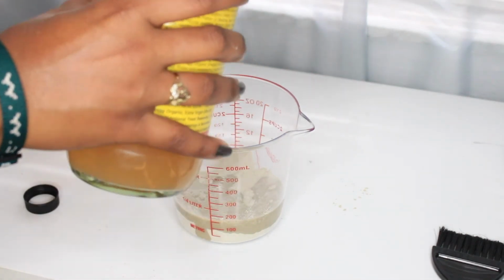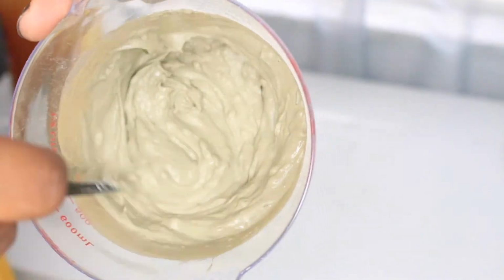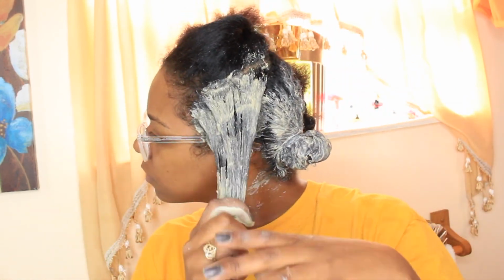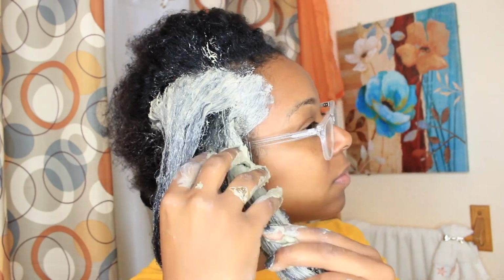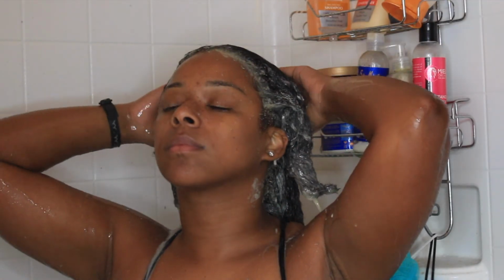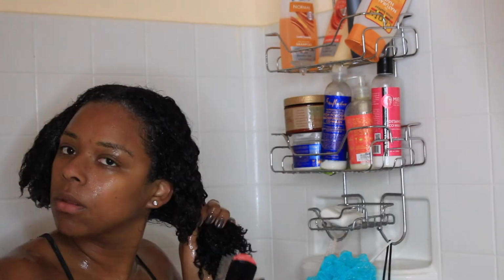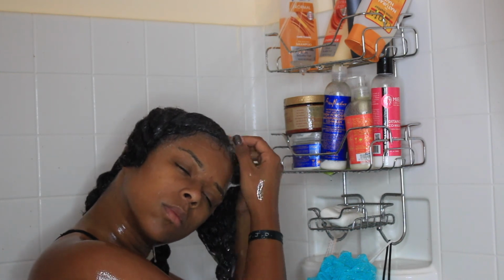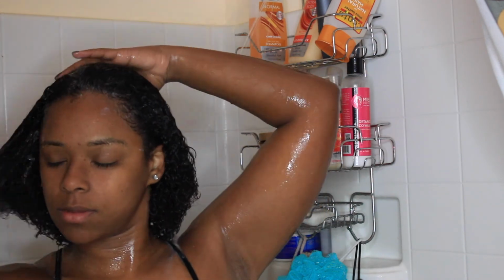Wash Day Routine NO SHAMPOO | Abby Jahaira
As promised, here is my wash day routine. NO SHAMPOO was used for this video.

Products used:

Bentonite clay

Shea Moisture Raw Shea Butter Restorative Conditioner
Shea Moisture High Porosity Moisture Seal Mask

ABOUT ME:

My name is Abby and I’m 23. I was born in St.Croix, USVI + moved to Miami when I was about 8 years old. My parents are Dominican and Puerto Rican, which is probably why you’ll here an accent when I speak. It has been 2 years since my big chop (I chopped in Dec. 2015) and since then my natural journey has been a bit of a roller coaster. My channel is my way of expressing myself, but mostly it’s to inspire any girl who has also struggled to accept her beauty and naturalness like I once did. Hope you enjoy and grow with me! Stay beautiful and always remember - bad hair doesn’t exist.